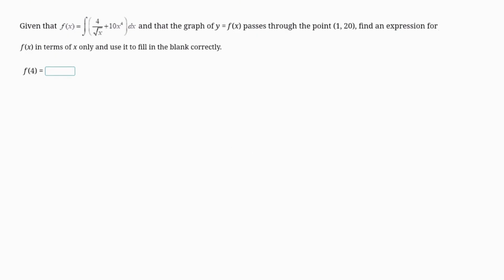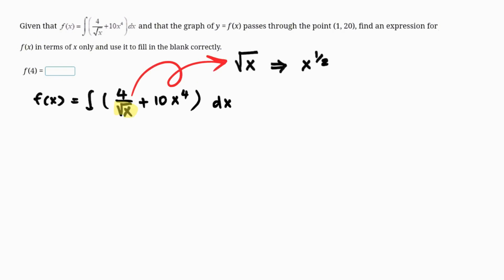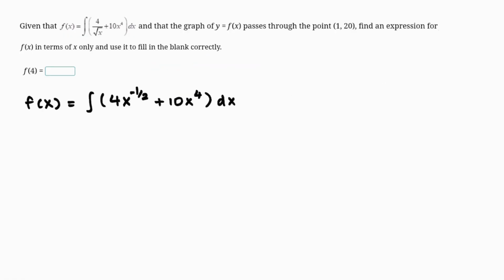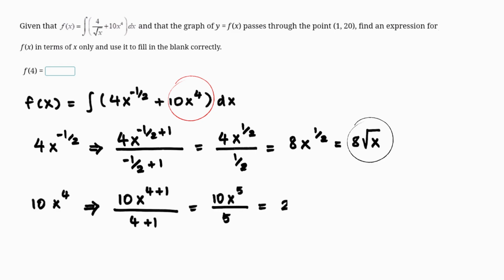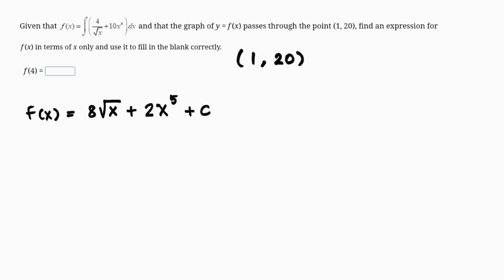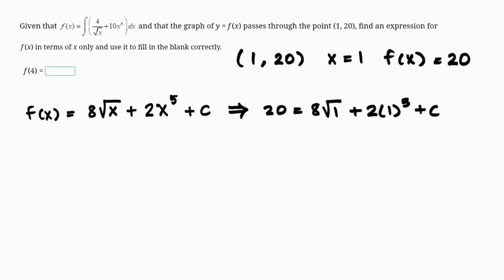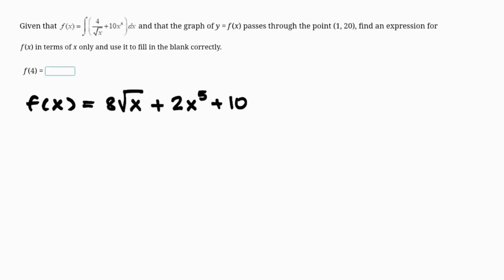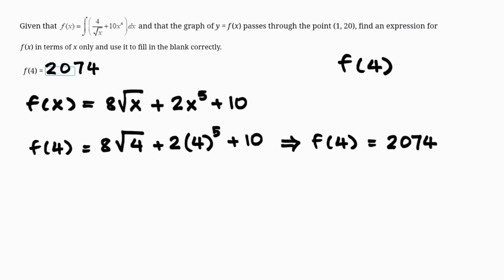Question 8 - Find f(x) from Integration: Power Rule Constant Starting Point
Learn how to find f(x) from integration using the power rule with a constant starting point. This video provides a step-by-step solution to question 8, covering the fundamental concepts of integration and the power rule. By watching this video, you'll understand how to apply the power rule of integration to find the antiderivative of a function and evaluate it with a constant starting point. The video includes a clear explanation of the power rule formula and how to use it to solve integration problems. Whether you're a student studying calculus or a learner looking to improve your math skills, this video will provide you with a comprehensive understanding of integration using the power rule.